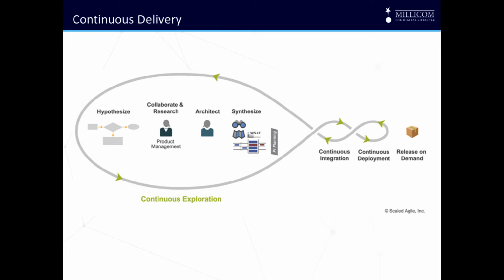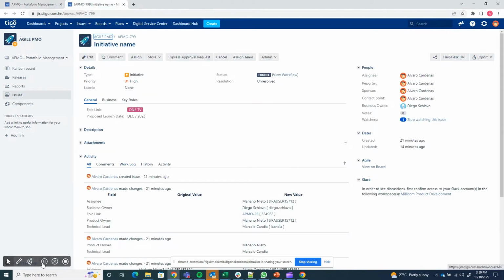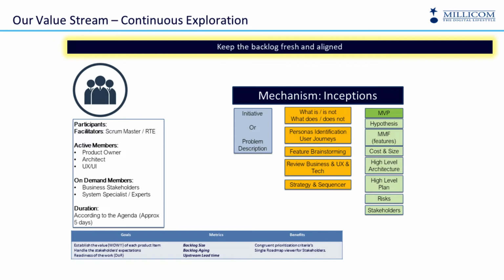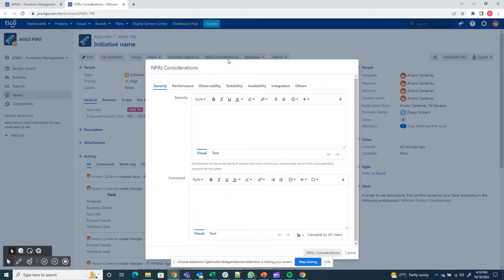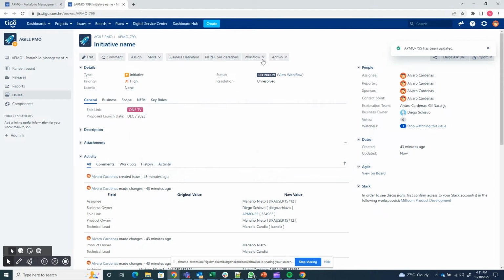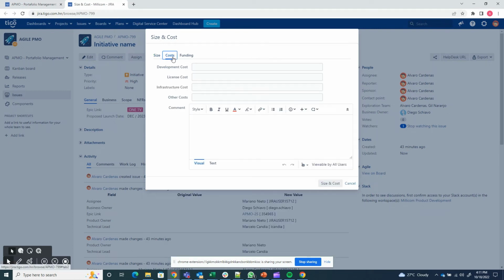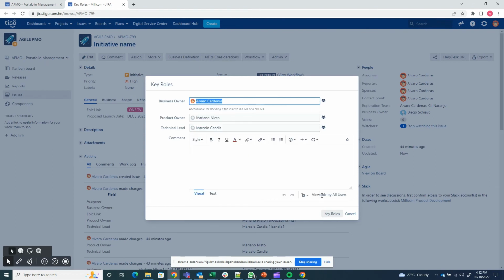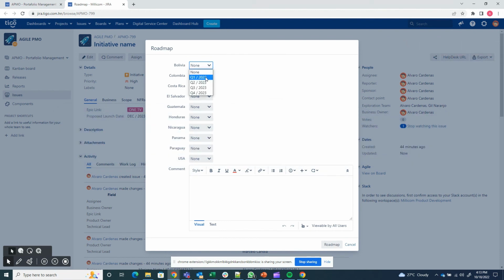02 Exploring an Initiative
02 Exploring an Initiative